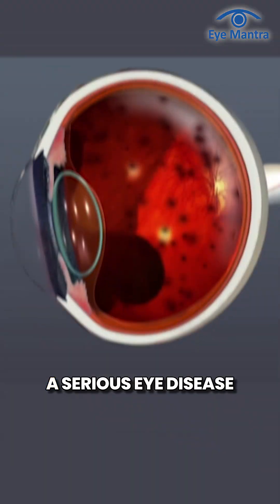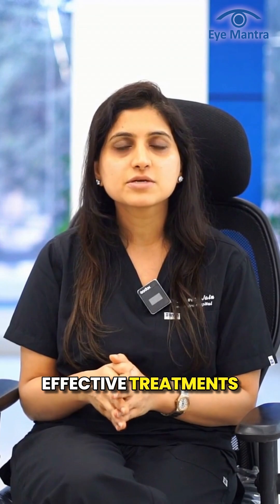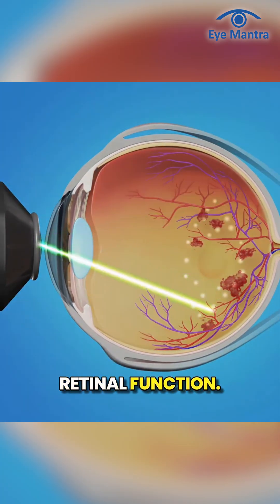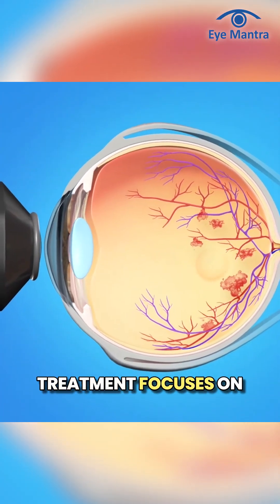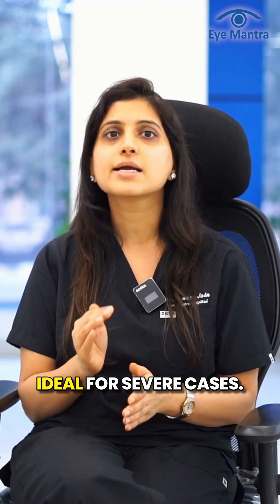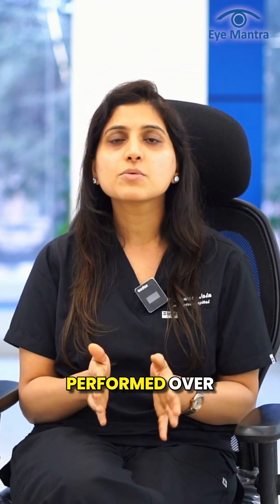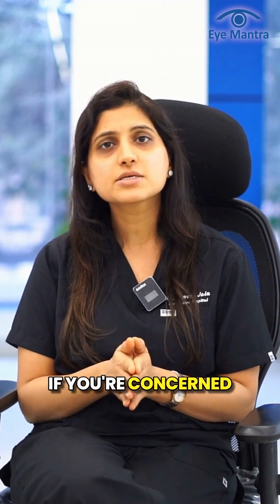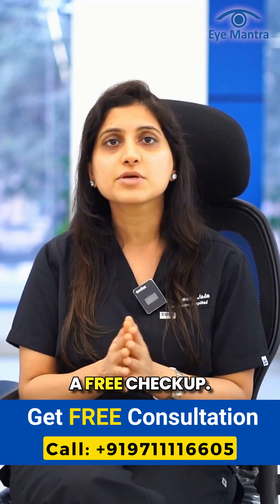Eye Laser for Diabetic Retinopathy – What You Need to Know!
Updated - 2026

Diabetic Retinopathy is a serious eye condition that can lead to vision loss if not treated on time. But don’t worry! Laser treatment is a safe and effective way to protect your eyesight. In this short video, we’ll explain how laser treatment works, its benefits, and what to expect during the procedure.

🔹 What is Diabetic Retinopathy?
It’s a condition where high blood sugar damages the tiny blood vessels in your retina, causing vision problems.

🔹 How Does Laser Treatment Help?
✔️ Seals leaking blood vessels
✔️ Reduces swelling in the retina
✔️ Slows down vision loss
✔️ Prevents further damage

🔹 Is the Procedure Painful?
No! The laser treatment is quick, painless, and done in an outpatient setting.

If you or a loved one has diabetes, regular eye checkups are a must! Early detection can save your vision. 👀

📞 Need expert advice? Contact EyeMantra for a consultation today!